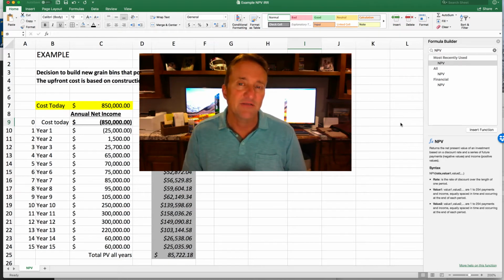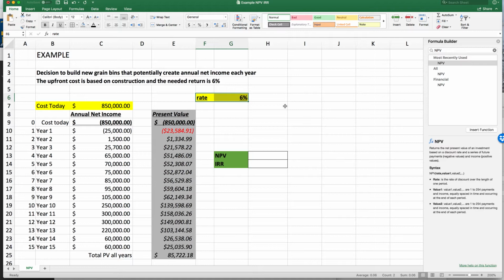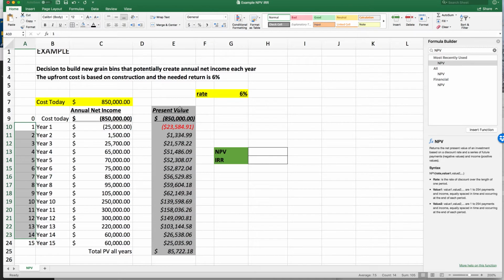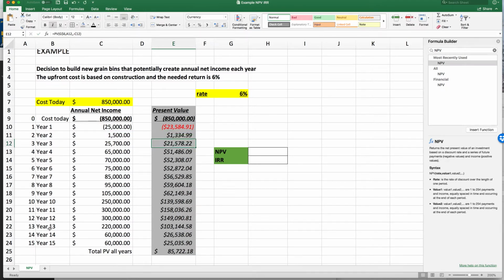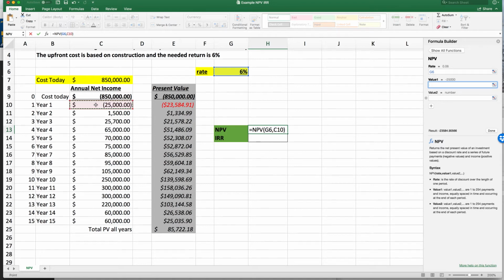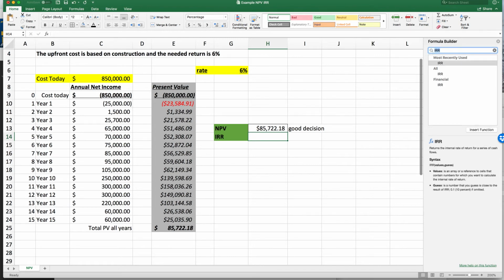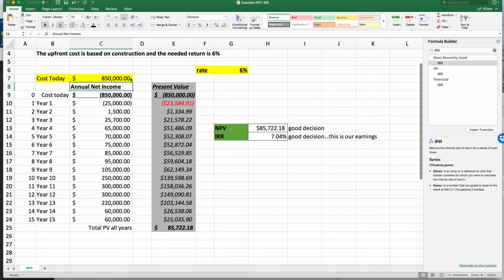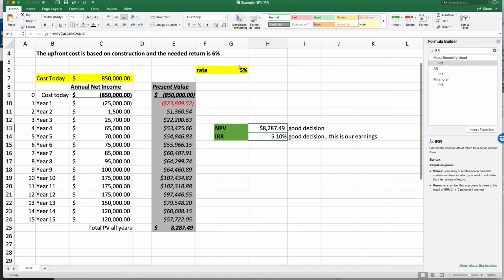NPV video example